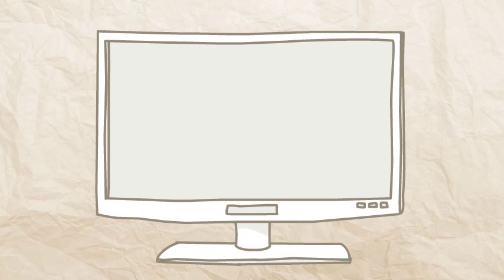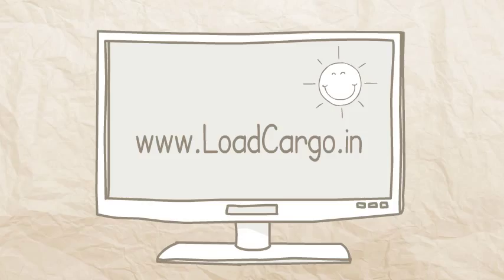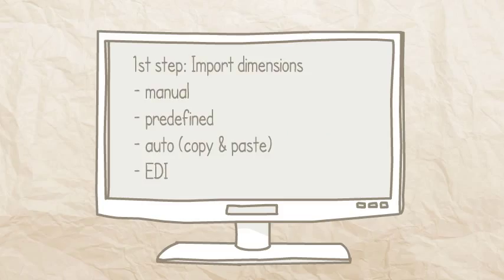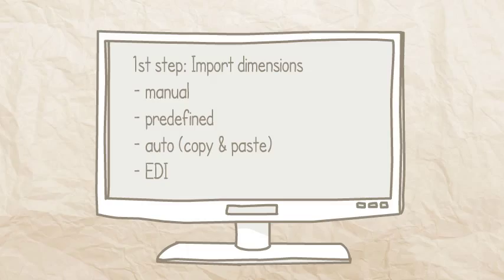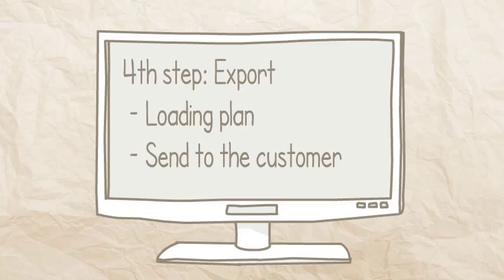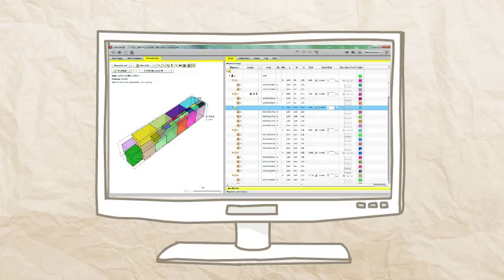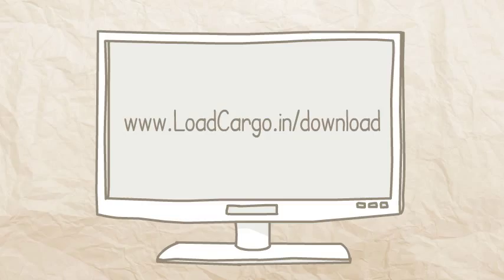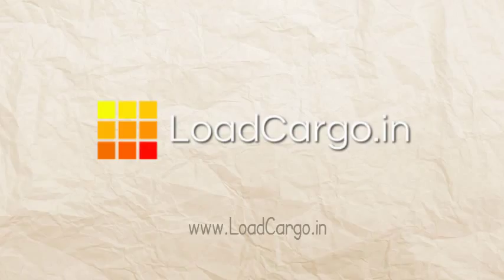LoadCargo.in - Container loading software - promo video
​Are you tired of wasting your time when drawing and calculating stuffing plans? Do you still use pen and paper or are you just guessing if the cargo fits the container or truck?
LoadCargo.in is a sophisticated but also easy to use cargo loading optimization software, that helps to plan the way cargo is loaded into containers or trucks.